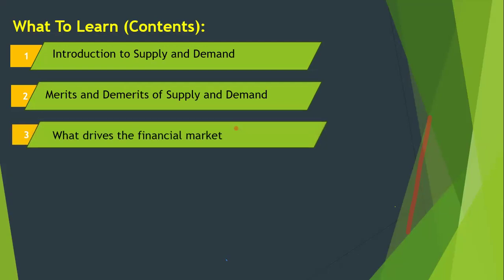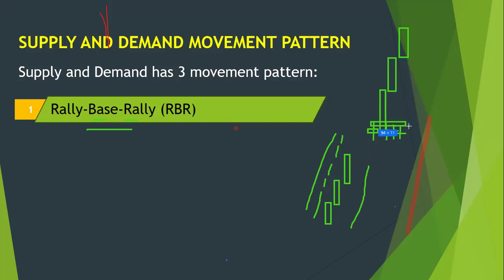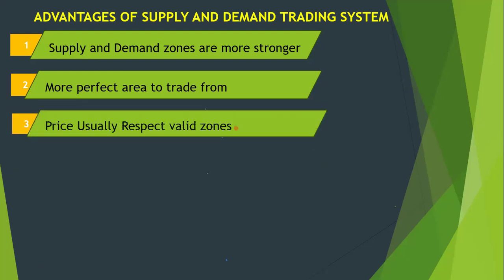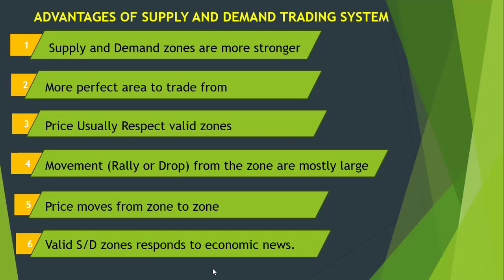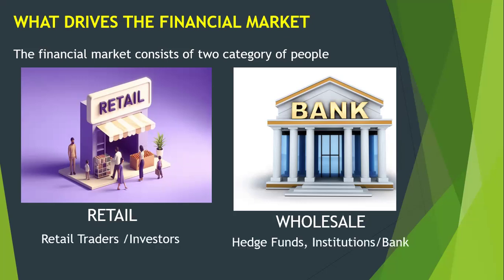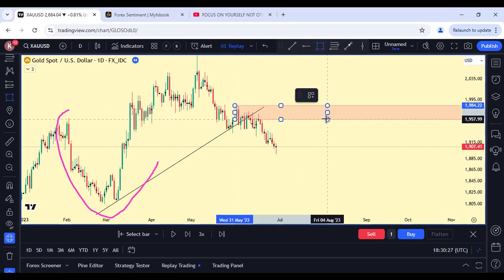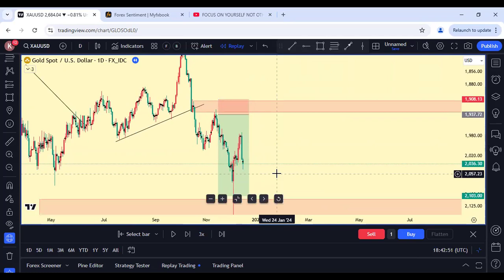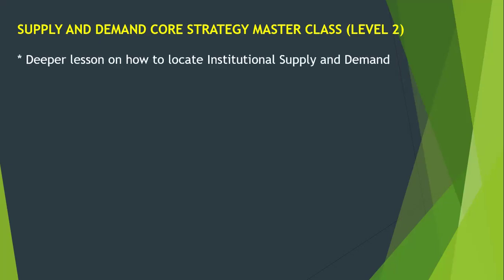SUPPLY AND DEMAND TRADING ORIENTATION CLASS- 09/11/2024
The orientation class will change your mindset about supply and demand, There is much to learn.

You will learn one of the foot prints of the institutions that can change your trading game forever if you apply the trading system as explained in the video.